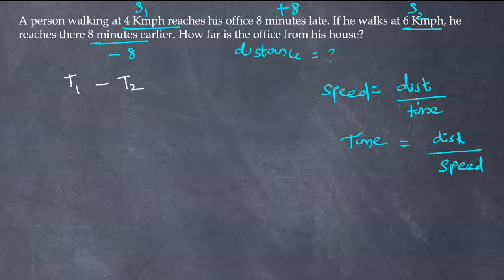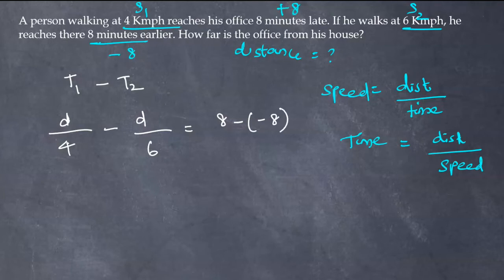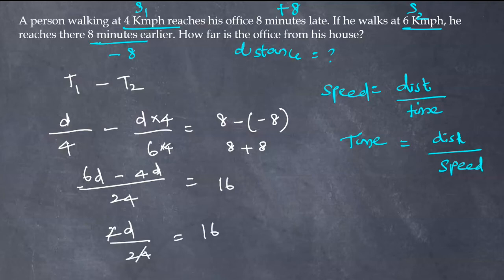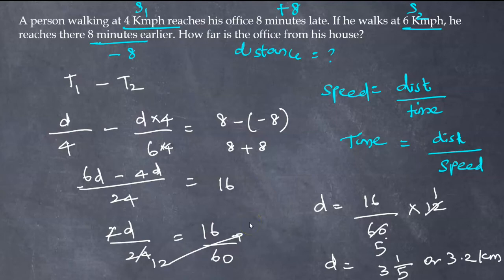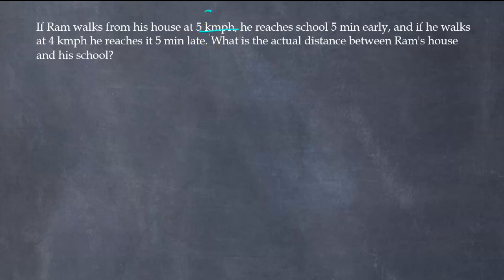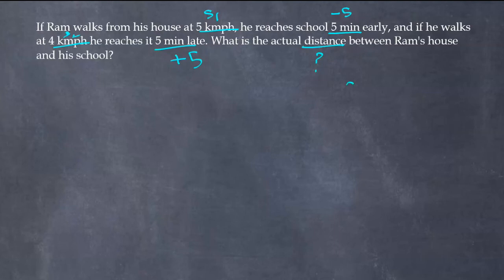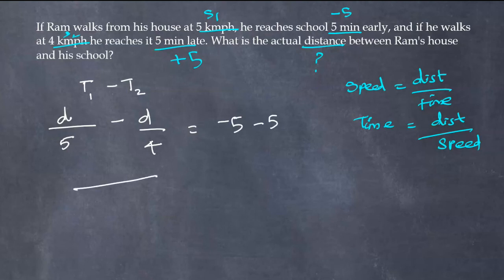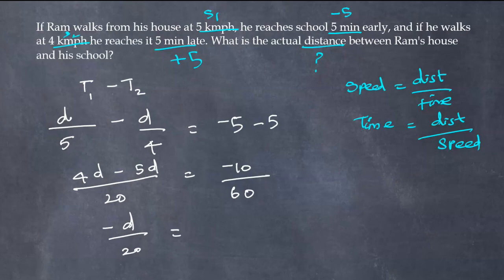A person walking at 4 Kmph reaches his office 8 minutes late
00:02 A person walking at 4 Kmph reaches his office 8 minutes late. If he walks at 6 Kmph, he reaches there 8 minutes earlier. How far is the office from his house?
02:41 If Ram walks from his house at 5 kmph, he reaches school 5 min early, and if he walks at 4 kmph he reaches it 5 min late. What is the actual distance between Ram's house and his school?